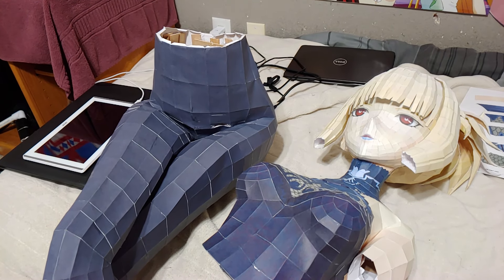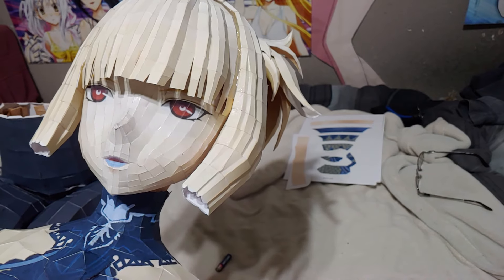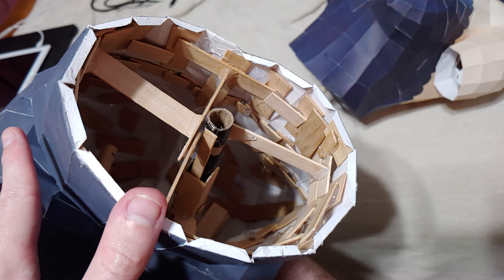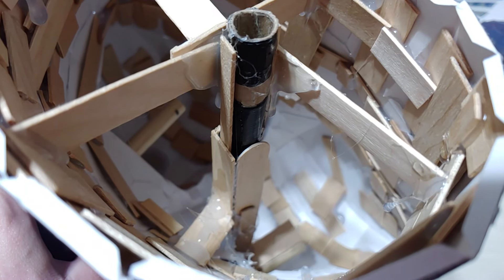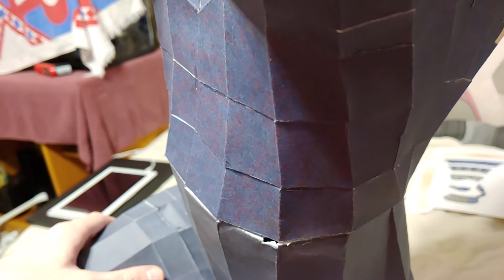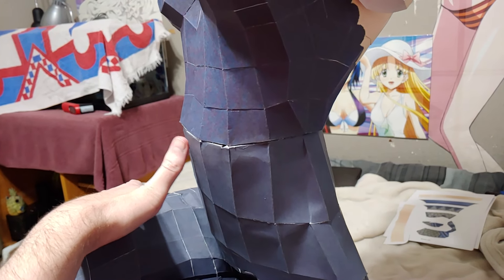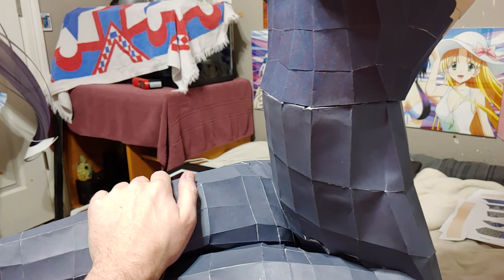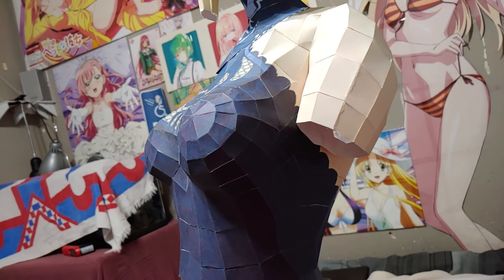Aoki Hagane no Arpeggio Kongou Live Size Papercraft - Part 3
Got some more work done, not much but I'm going to start the arms later today when I get up.